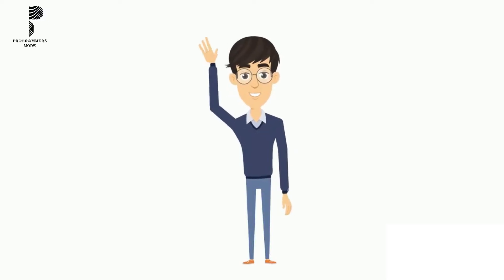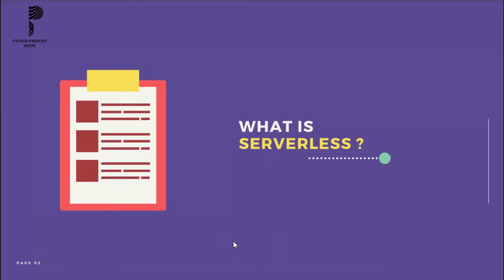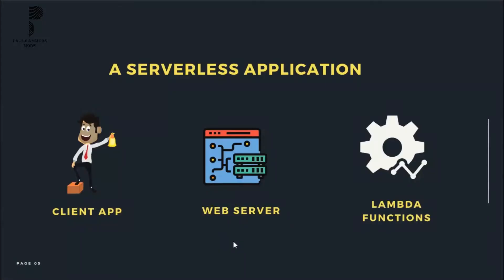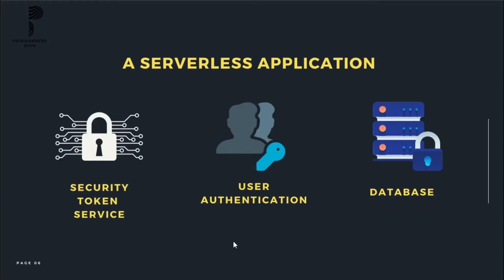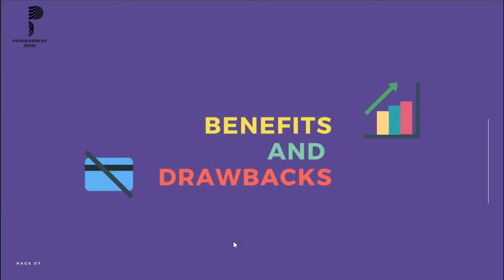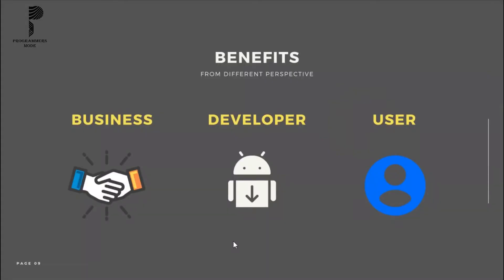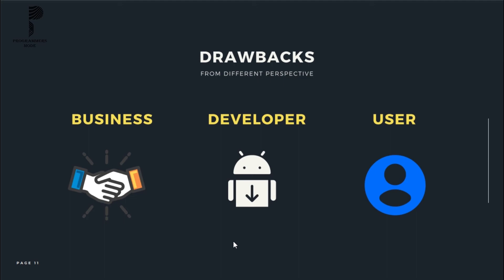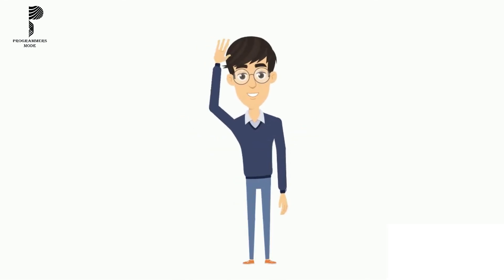Serverless Architecture Explained | programmersmode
In this video we will talk about what is serverless Architecture !